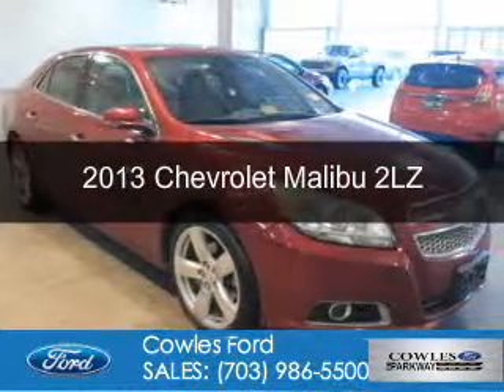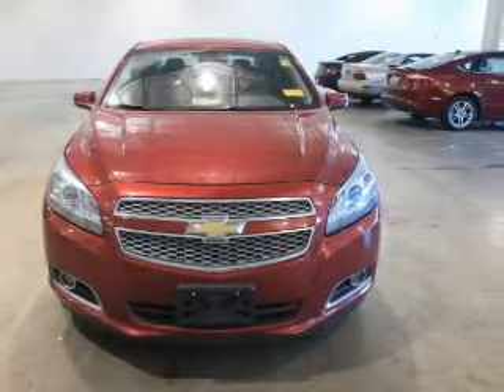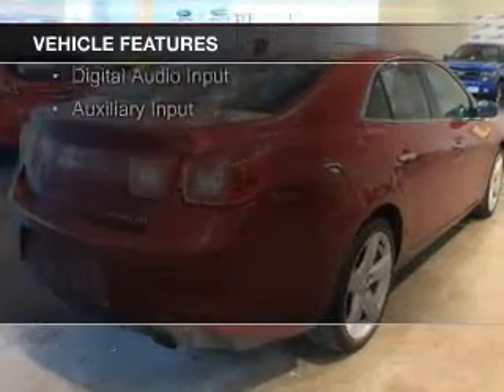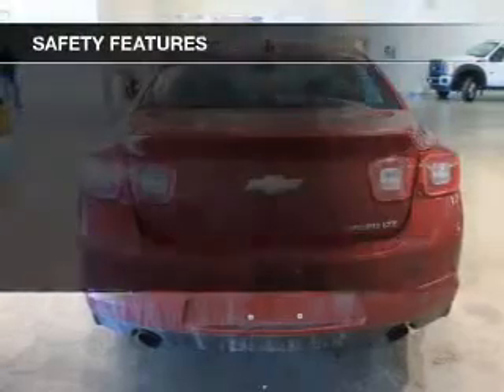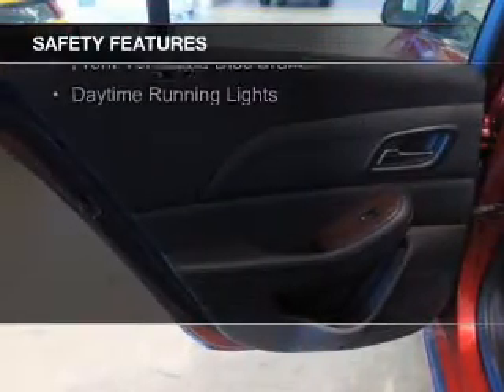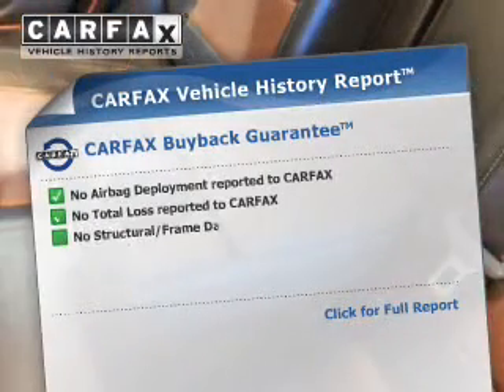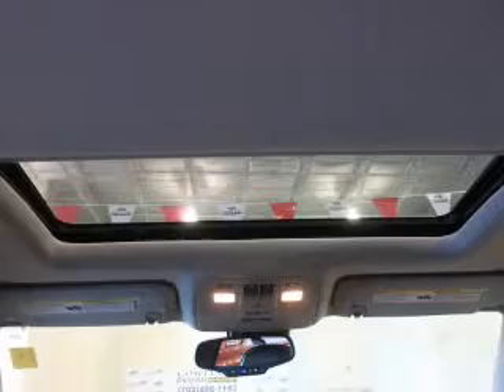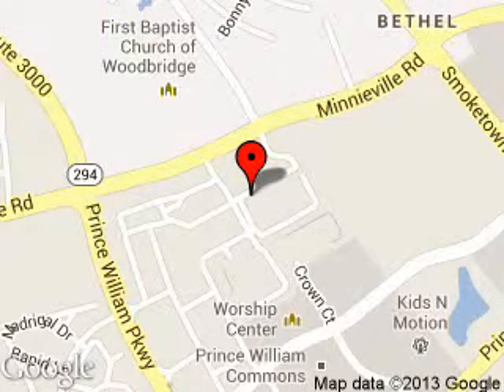2013 Chevrolet Malibu - Woodbridge VA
Phone:
Year: 2013
Make: Chevrolet
Model: Malibu
Trim: 2LZ
Engine: 2.0 liter inline 4 cylinder 16 valve
Transmission: 6-Speed Automatic
Color: Crystal Red Tintcoat
Mileage: 43168
Address:
13779 Noblewood Plaza